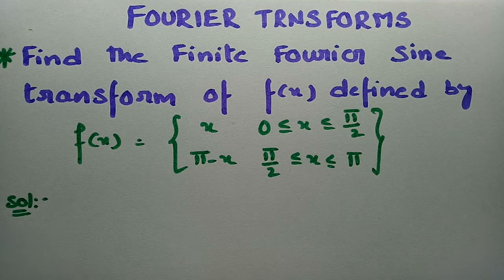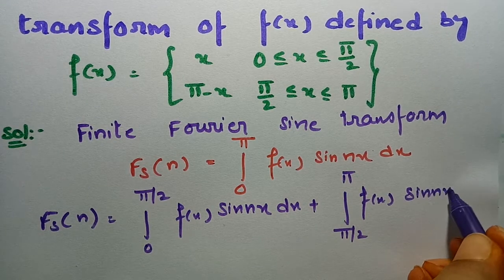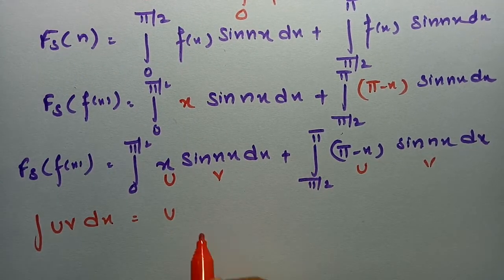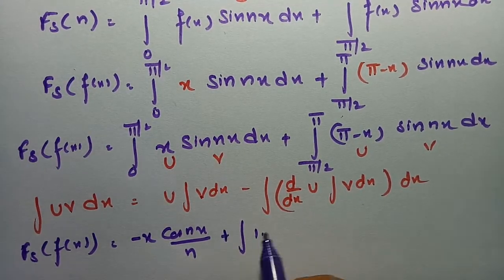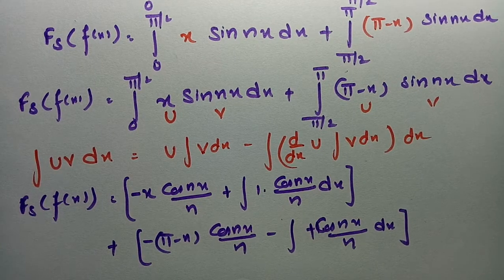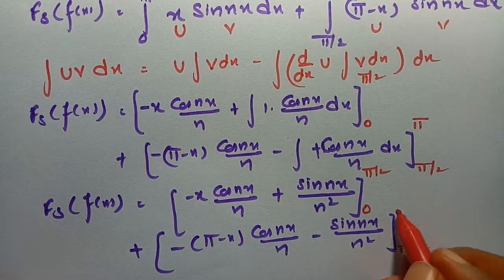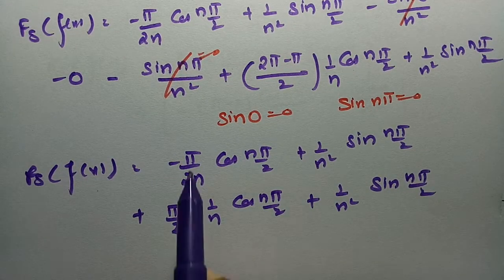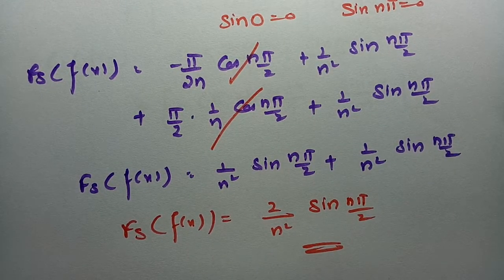Finite Fourier sine Transforms-Most Important Problem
Fourier Transforms-Most Important Problem for all B.Tech students